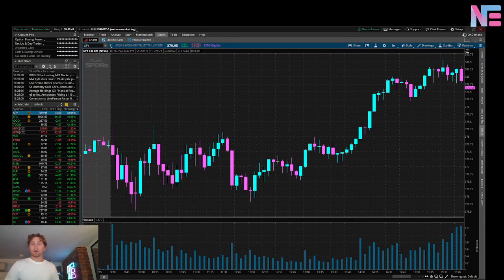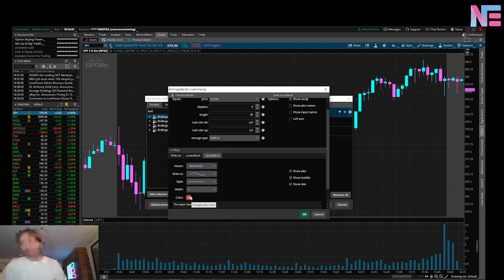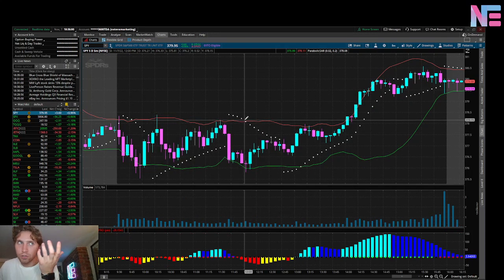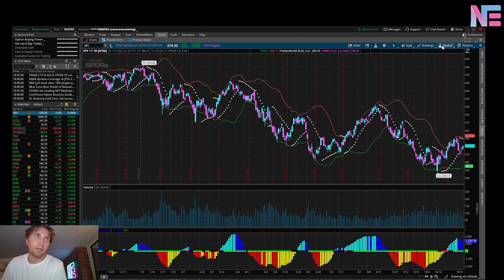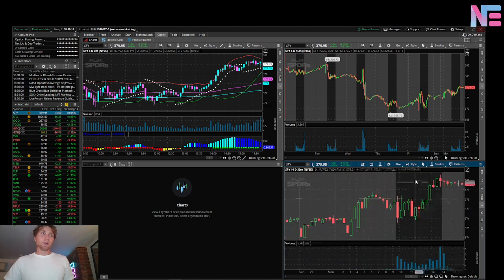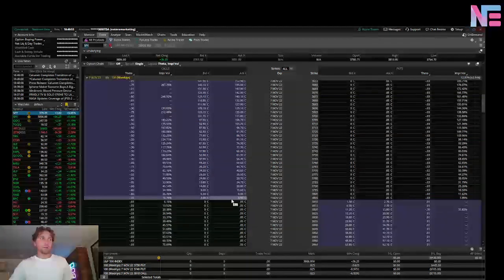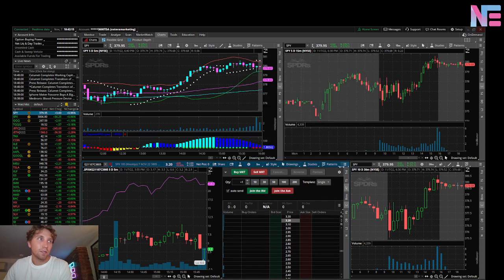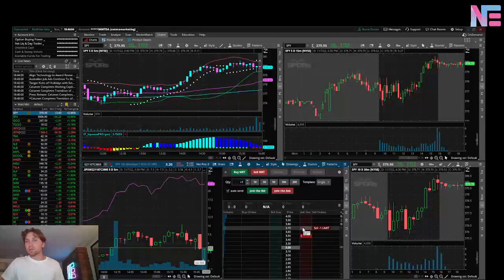My VERY Profitable Trading Setup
A look into how I setup my charts to trade from start to finish. LOTS of value here so enjoy!